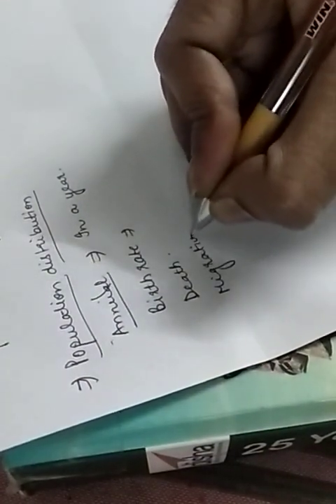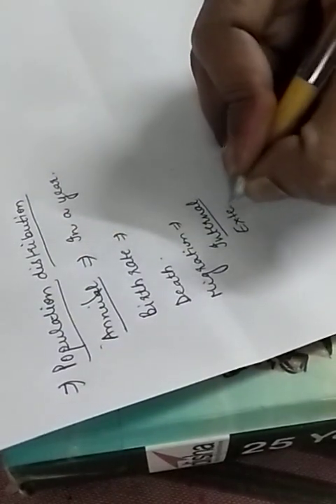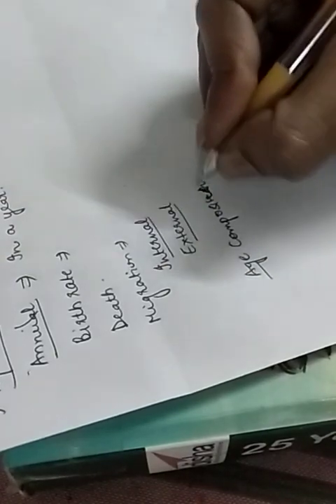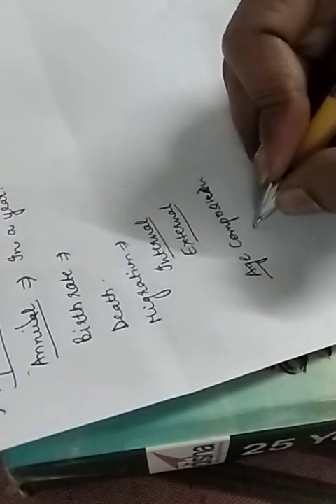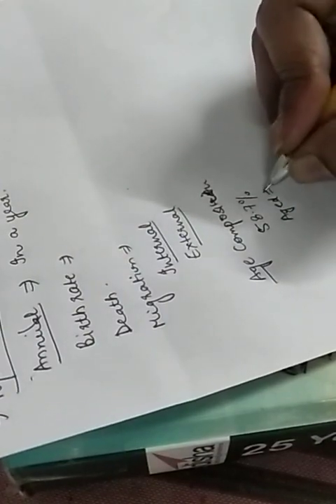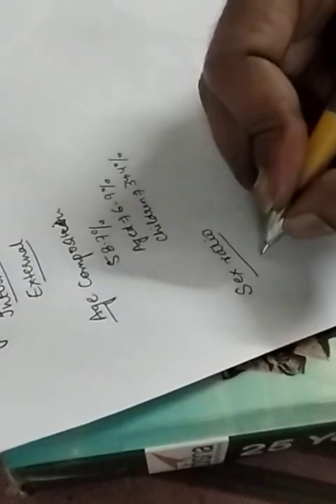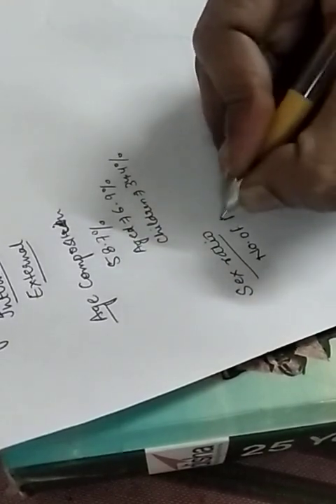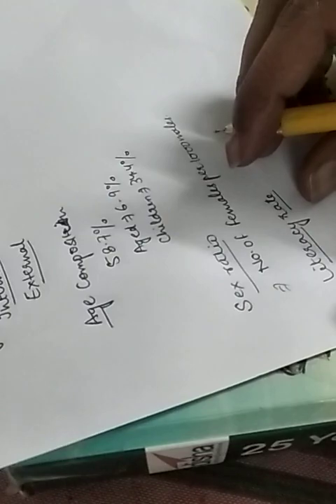NCERT GEOGRAPHY Class-9 Chapter 5&6